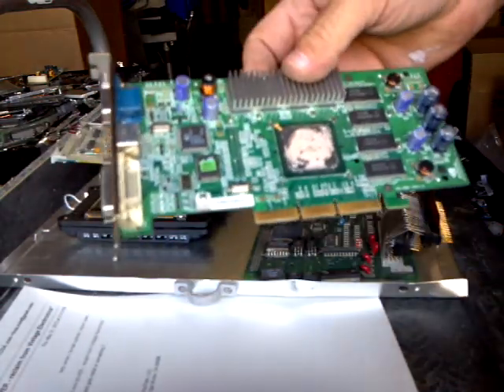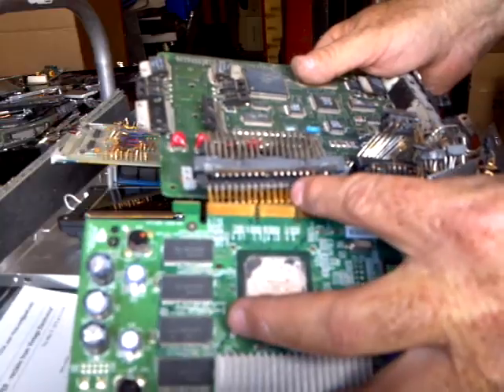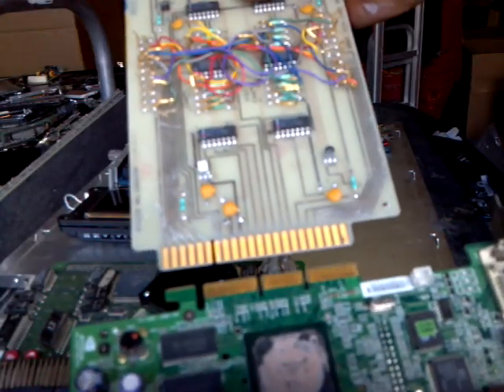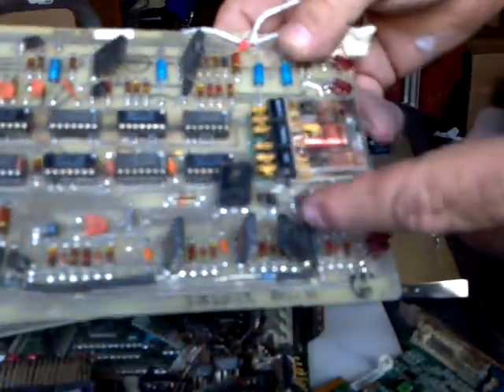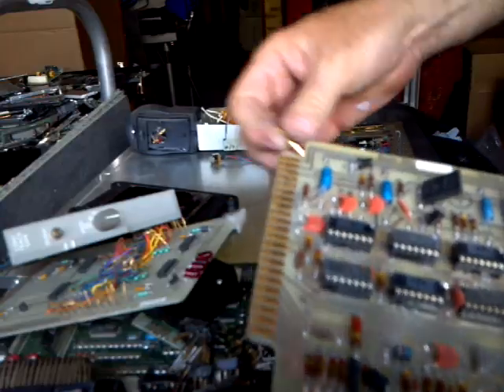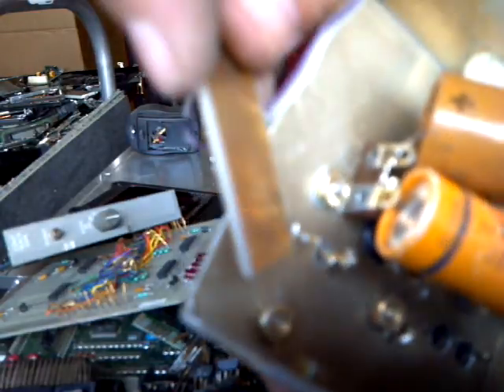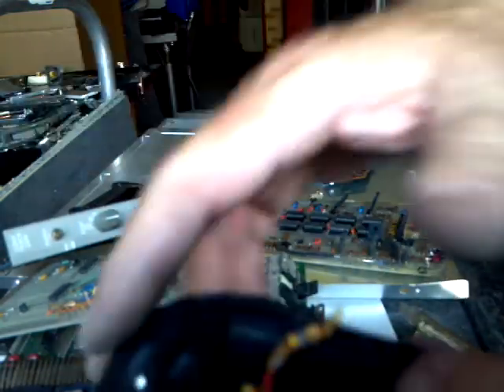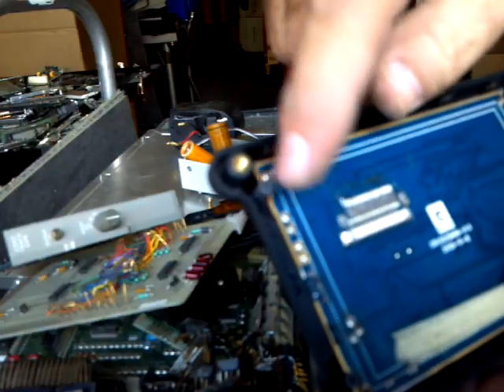How To Identify GOLD, Brass, Painted Gold, etc. In Electronic Circuit Boards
Identify gold at a glance - know if it is brass, gold or just paint, instantly! This video shows several pieces of material and some quick tips on how to identify the precious metals from the scrap.
This video is in response to a question I got from a video subscriber.  Ask your question - maybe I'll make a video for you!   Learn what I do to get all this material - be sure to pick up the ebook